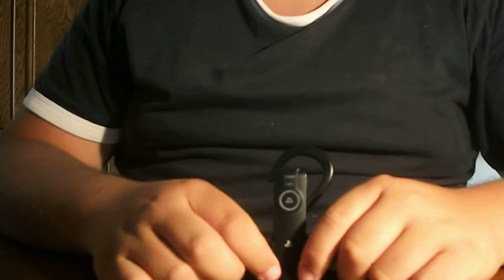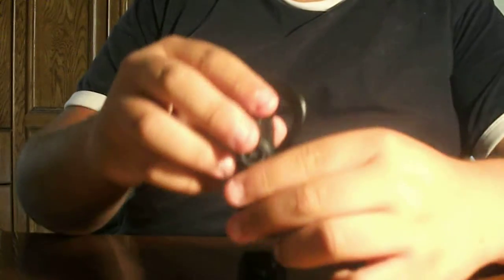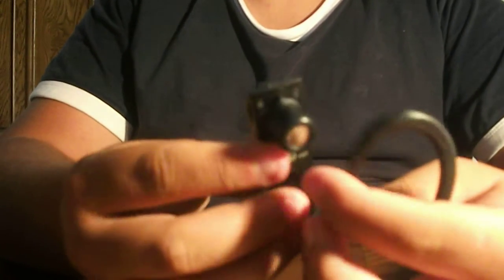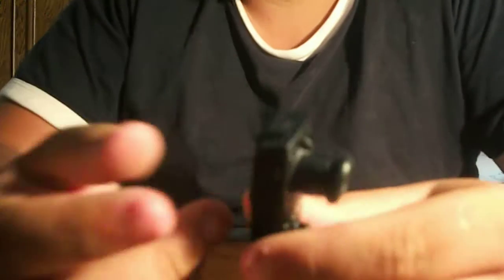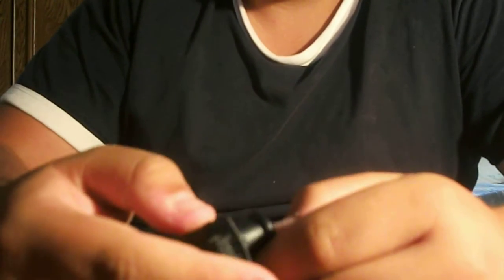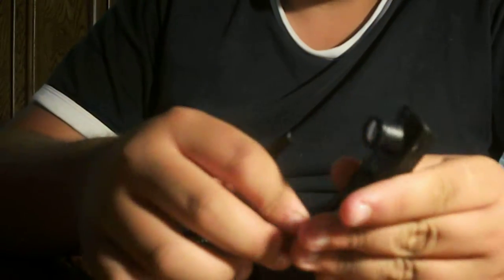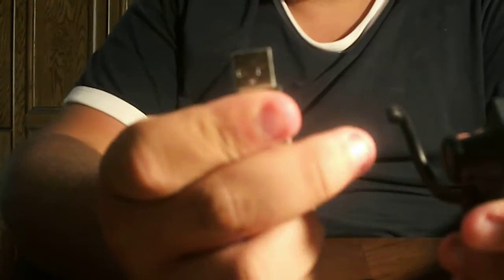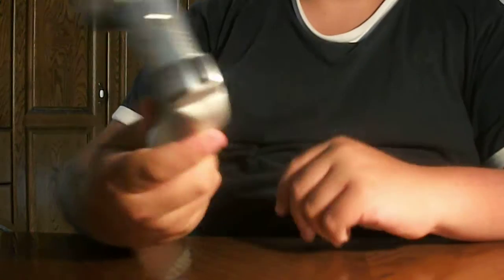Official PS3 Bluetooth Wireless Headset - Review